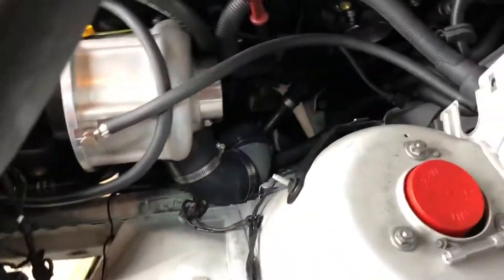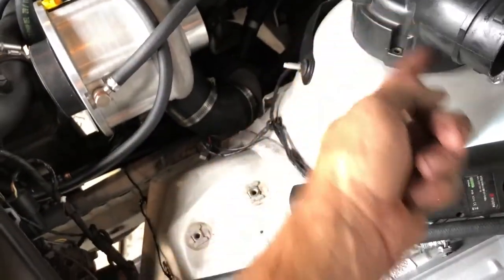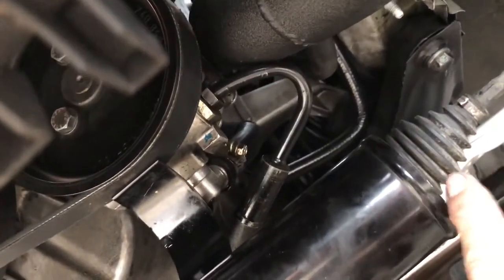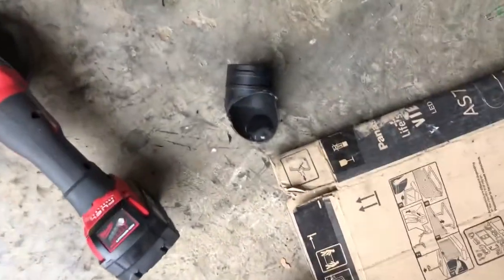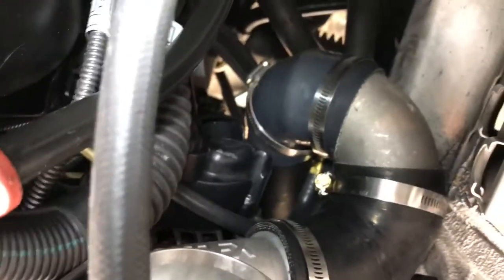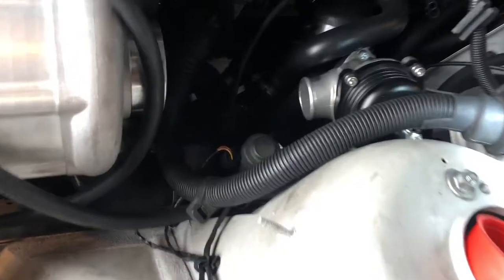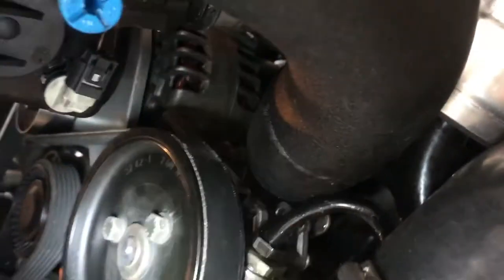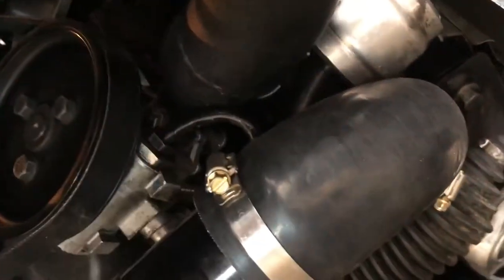330ti super charger install part 2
part 2 of installing the charger kit , fitting the 2 boost pipes from the charger to the intercooler then back to the throttle body .